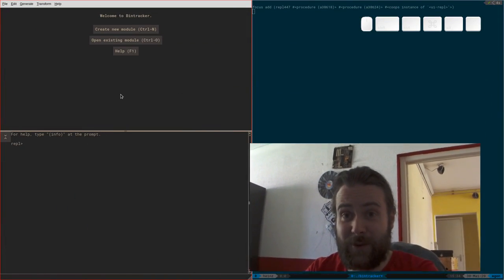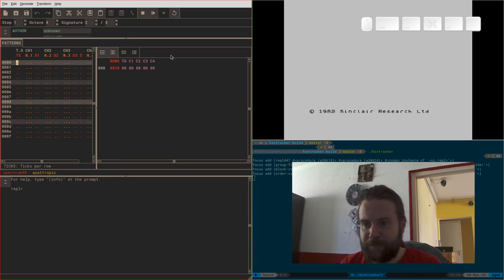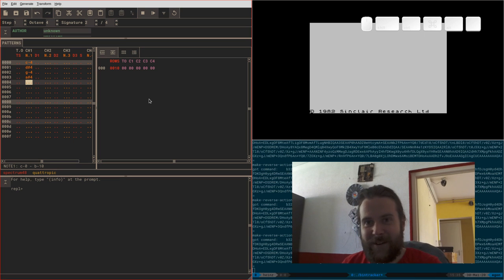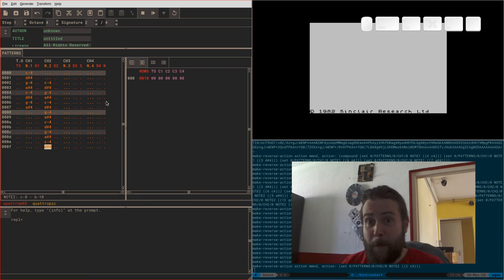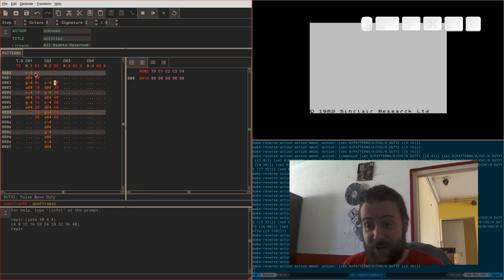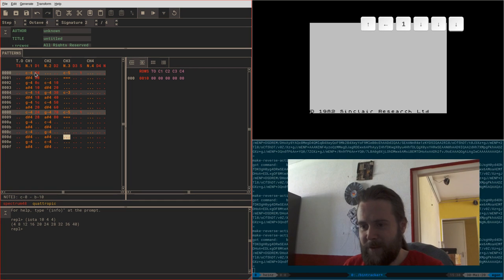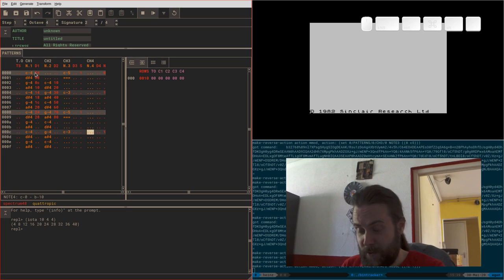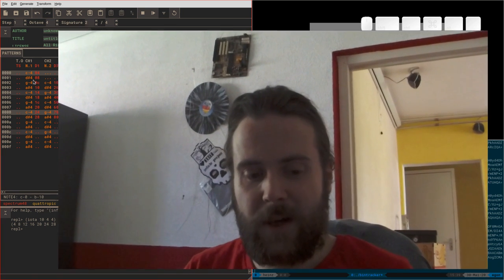Bintracker Source Code Released!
A quick update to celebrate the source code release, plus a little tour of the new edit system.